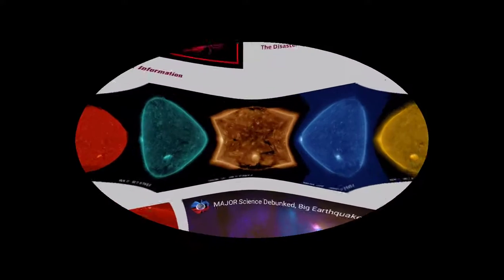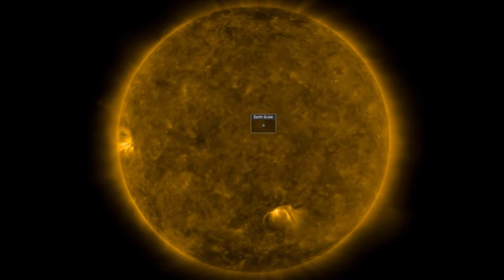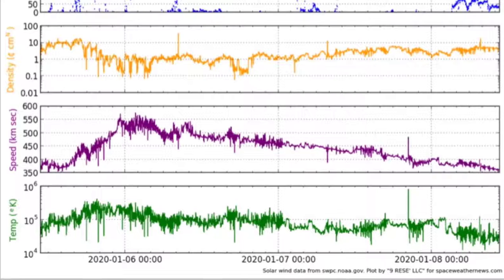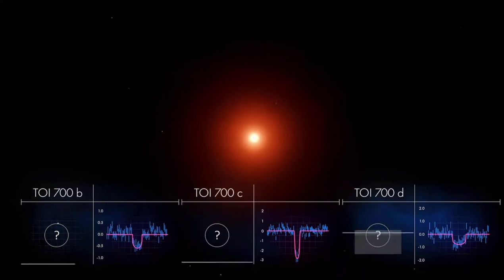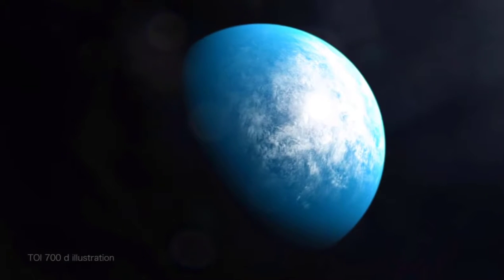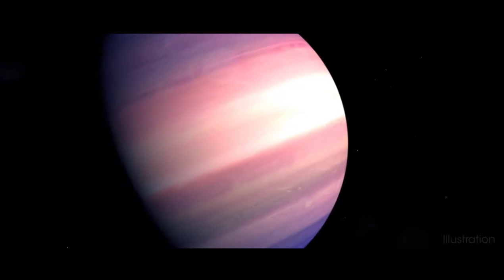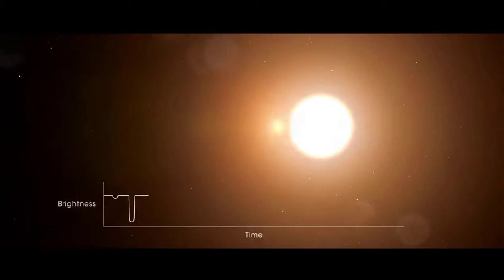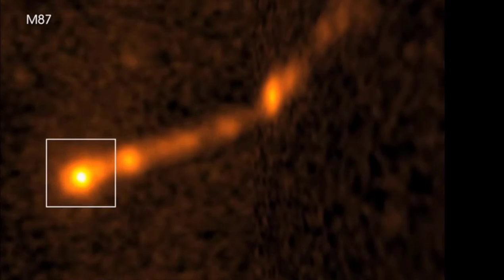New Planets and more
Watch The Solar Climate Forcing Series! Part 4 Comes Tomorrow!